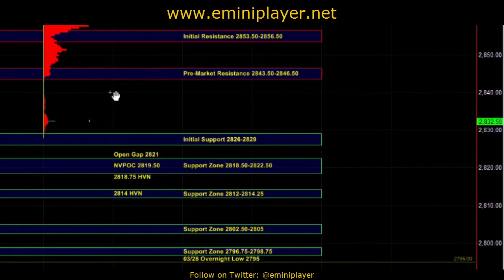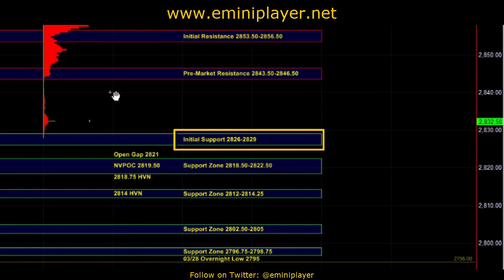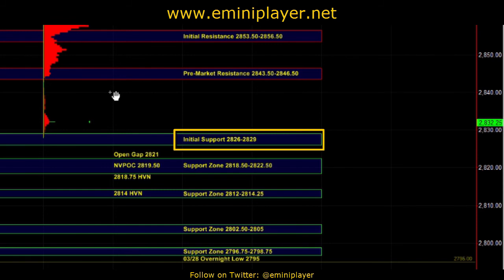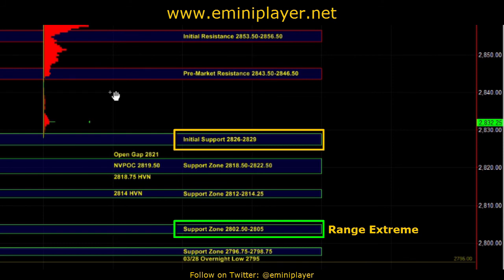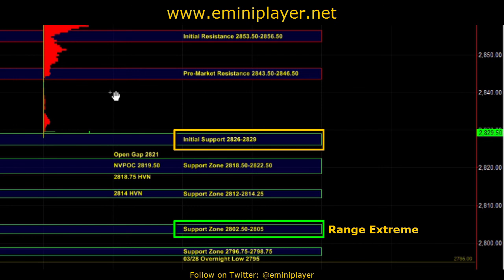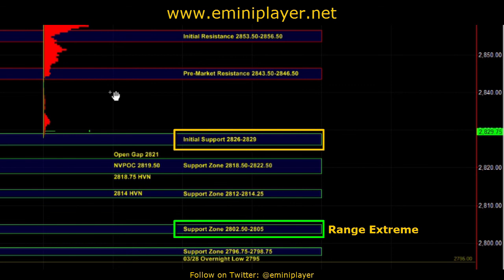Snippet from 05/13/2019 E-mini S&P 500 Futures Trade Plan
Snippet from today's ES_F Trading Plan: Sellers were in firm control overnight and how ES behaved at 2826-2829 would help set the Intraday Bias. Below 2826, Buyers could be active on 1st test of 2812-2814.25 and 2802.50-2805 was a Range Extreme
Risk Disclosure: